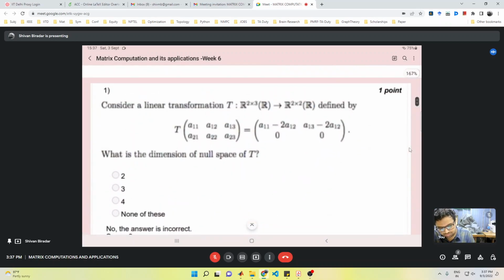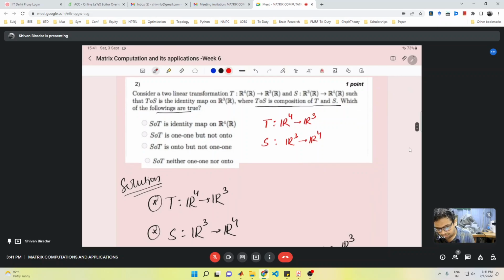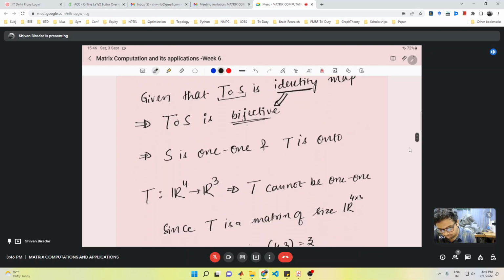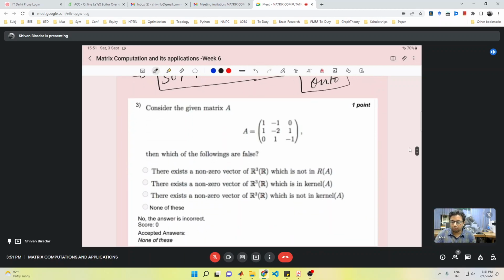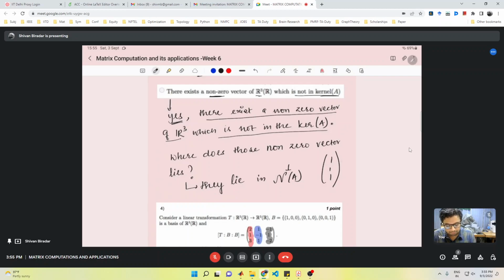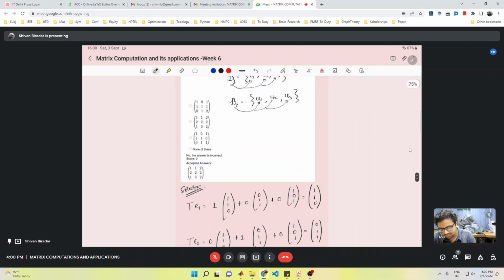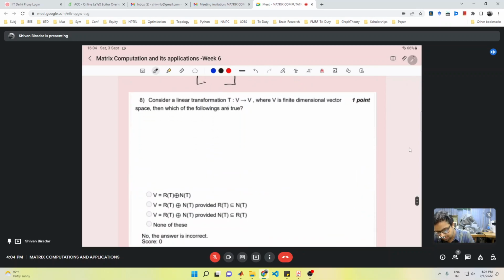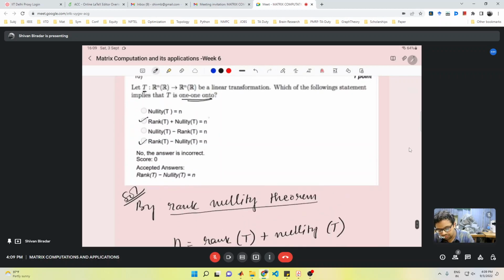NPTEL- Matrix Computation and Applications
Problem and Solving session.
Week-6: Linear Transformation, Four fundamental subspaces.